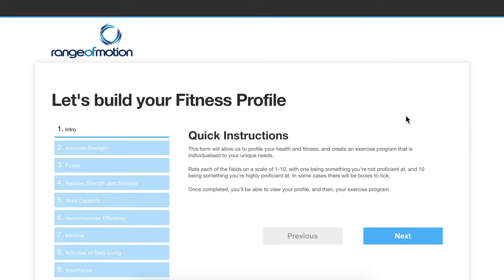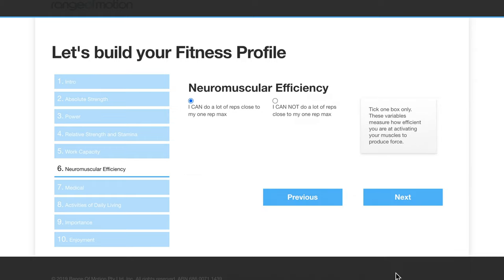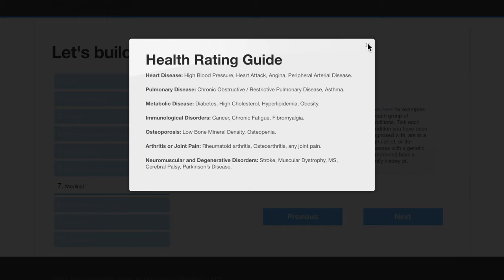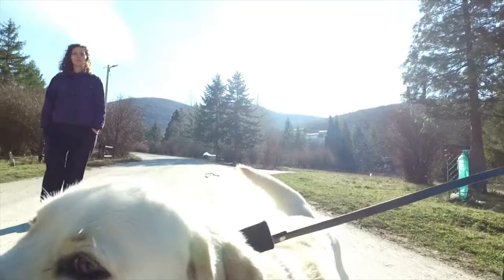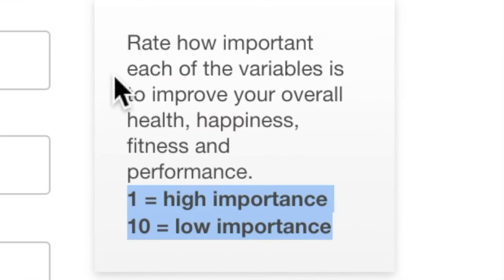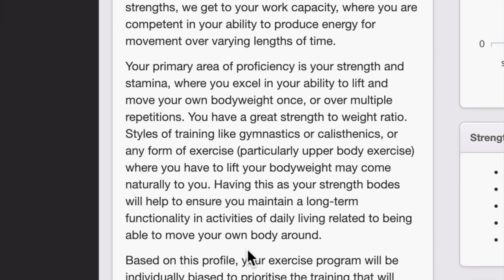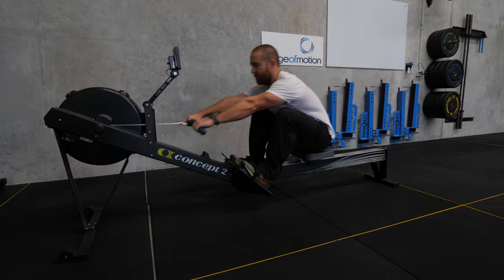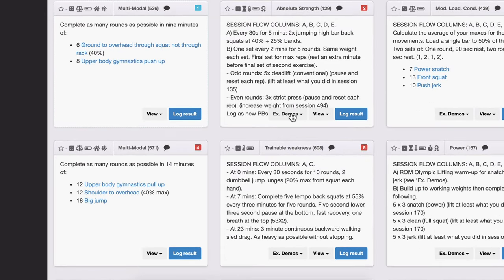Profiling Your Health and Fitness with ROM Programming